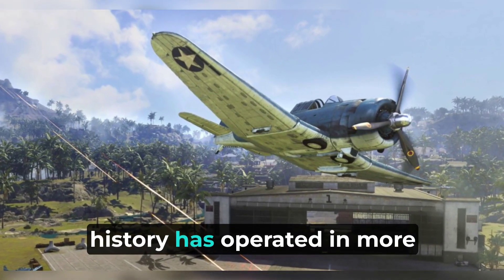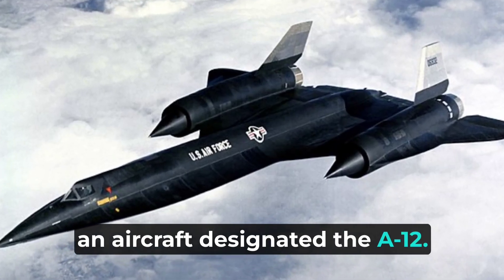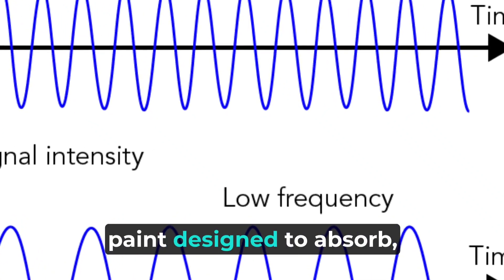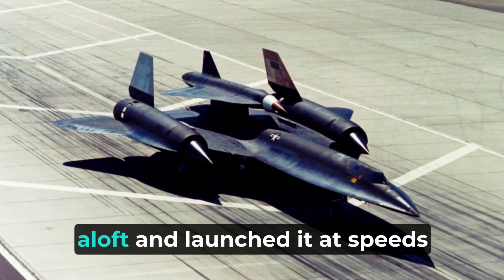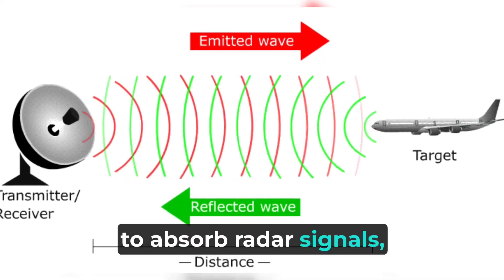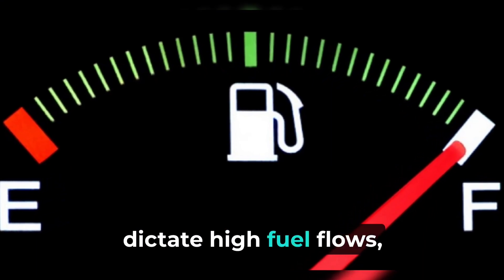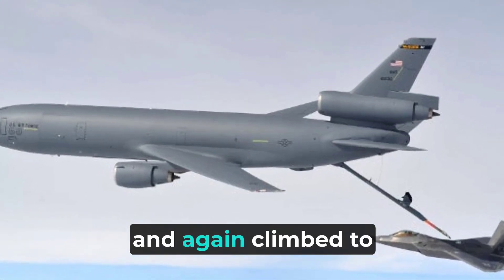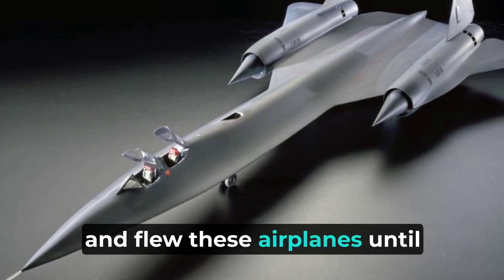SR-71 BLACKBIRD aircraft, technology, aviation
This video has been made by using artificial intelligence.
artificialintelligence
No reconnaissance aircraft in history has operated in more hostile airspace or with such complete impunity than the SR-71 Blackbird. It is the fastest aircraft propelled by air-breathing engines. The Blackbird's performance and operational achievements placed it at the pinnacle of aviation technology developments during the Cold War. The airplane was conceived when tensions with communist Eastern Europe reached levels approaching a full-blown crisis in the mid-1950s. U.S. military commanders desperately needed accurate assessments of Soviet worldwide military deployments, particularly near the Iron Curtain. Lockheed Aircraft Corporation's subsonic U-2 (see NASM collection) reconnaissance aircraft was an able platform but the U. S. Air Force recognized that this relatively slow aircraft was already vulnerable to Soviet interceptors. They also understood that the rapid development of surface-to-air missile systems could put U-2 pilots at grave risk. The danger proved reality when a U-2 was shot down by a surface to air missile over the Soviet Union in 1960.
Lockheed's first proposal for a new high speed, high altitude, reconnaissance aircraft, to be capable of avoiding interceptors and missiles, centered on a design propelled by liquid hydrogen. This proved to be impracticable because of considerable fuel consumption. Lockheed then reconfigured the design for conventional fuels. This was feasible and the Central Intelligence Agency (CIA), already flying the Lockheed U-2, issued a production contract for an aircraft designated the A-12. Lockheed's clandestine 'Skunk Works' division (headed by the gifted design engineer Clarence L. "Kelly" Johnson) designed the A-12 to cruise at Mach 3.2 and fly well above 18,288 m (60,000 feet). To meet these challenging requirements, Lockheed engineers overcame many daunting technical challenges. Flying more than three times the speed of sound generates 316° C (600° F) temperatures on external aircraft surfaces, which are enough to melt conventional aluminum airframes. The design team chose to make the jet's external skin of titanium alloy to which shielded the internal aluminum airframe. Two conventional, but very powerful, afterburning turbine engines propelled this remarkable aircraft. These power plants had to operate across a huge speed envelope in flight, from a takeoff speed of 334 kph (207 mph) to more than 3,540 kph (2,200 mph). To prevent supersonic shock waves from moving inside the engine intake causing flameouts, Johnson's team had to design a complex air intake and bypass system for the engines.
Skunk Works engineers also optimized the A-12 cross-section design to exhibit a low radar profile. Lockheed hoped to achieve this by carefully shaping the airframe to reflect as little transmitted radar energy (radio waves) as possible, and by application of special paint designed to absorb, rather than reflect, those waves. This treatment became one of the first applications of stealth technology, but it never completely met the design goals.